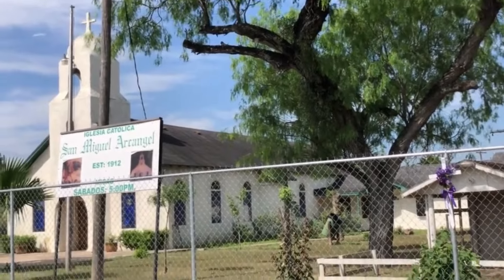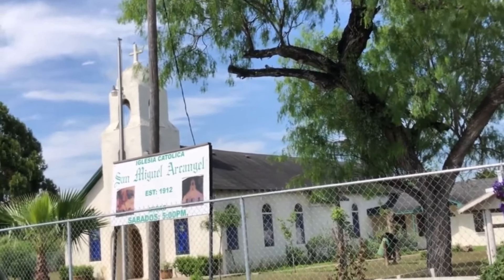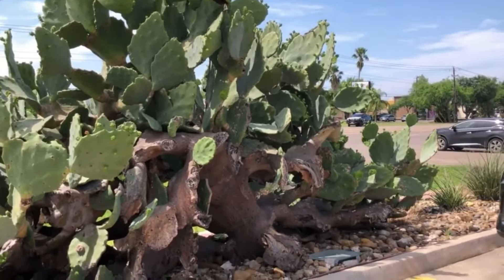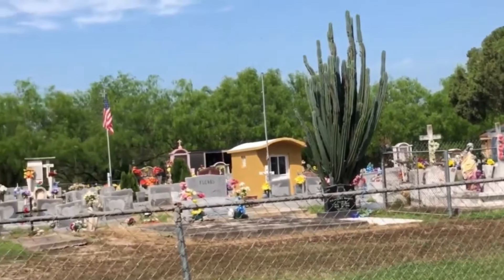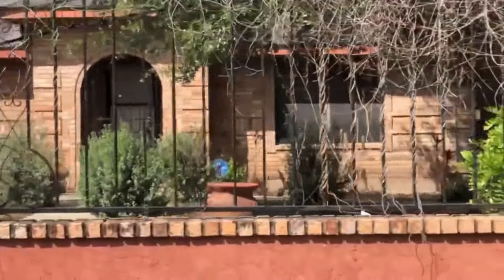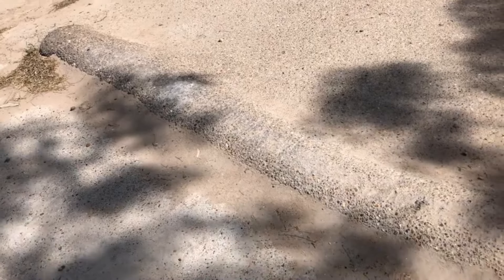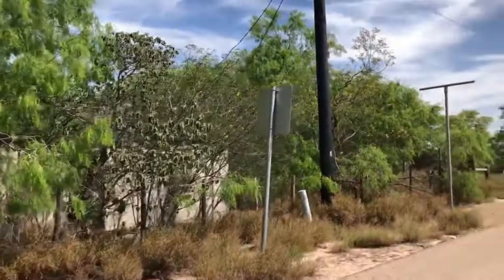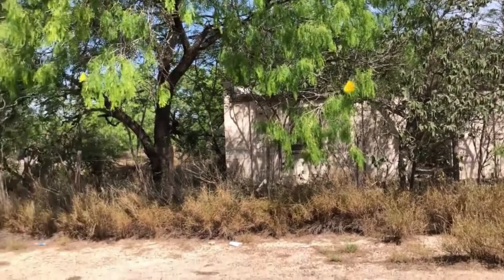TRAVEL ALONE??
Do you think a bucket list is important? Join me as I explore along the Texas/Mexico Border and Winter in South Texas. I am living in my RV alone in early retirement this Winter. I love traveling frugally so I can afford to do more of it!

(I think this works better than my Yeti for keeping my water cold)

***My partner Mint Mobile offers premium wireless for as low as $15 a month. Taxes & fees extra

Chewy (pet supplies) can deliver to your door without lifting and has some great specials:

My NEW DEPRESSION ERA COOKBOOK published  Oct. ALL with GLUTEN-FREE and DAIRY-FREE Options!!

Please enjoy my original Depression Era - late 1900's recipe book with Holiday Recipes included! (45 of the 50 have Gluten-Free Options!)
Here is the link: 50 Frugal Recipes when Cooking on a Budget